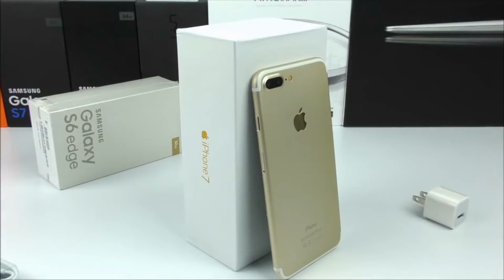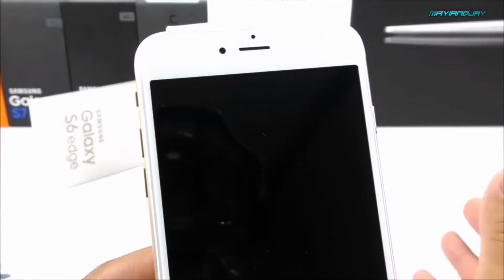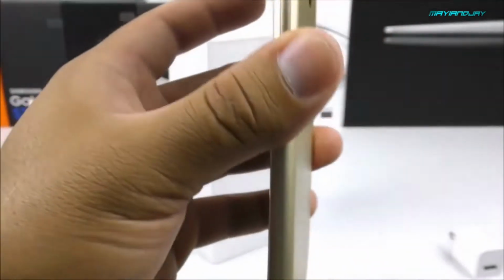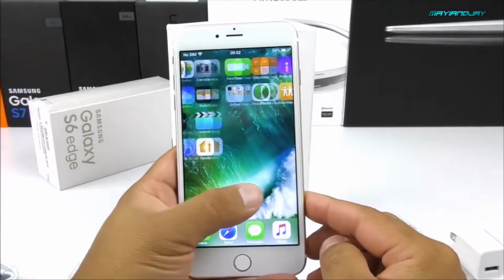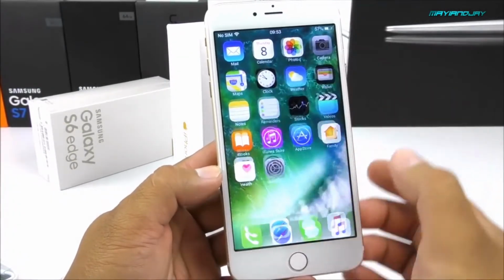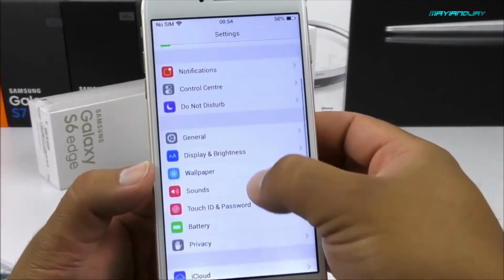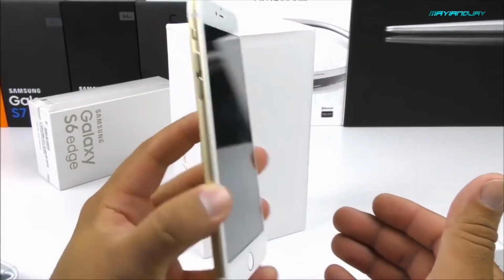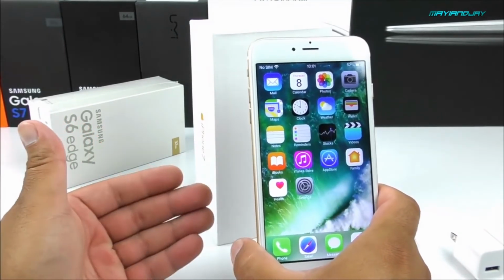GooPhone i7 Plus Primera iPhone clon 7 Unboxing y Hands On!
Nota: Este video es para fines educativos.

Especificaciones:

-CPU: MTK6580 Dual Core
-GPU: Mali 400
-display: 5.5 "IPS QHD
-ram: 512 MB
-rom: 8 GB
-Android: 5.1 Lollipop / IOS 9 Piel
-Cuerpo: Aluminio
-Battery: 1800mAh
-Cámara: 5MP Principal / 1.3MP delantero